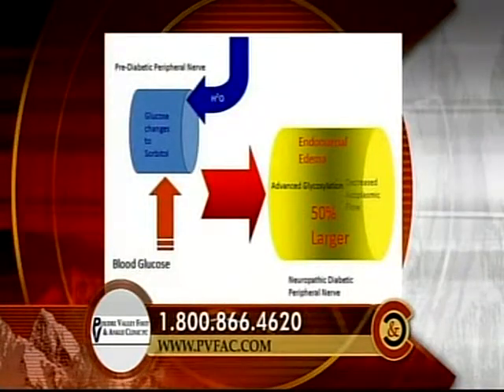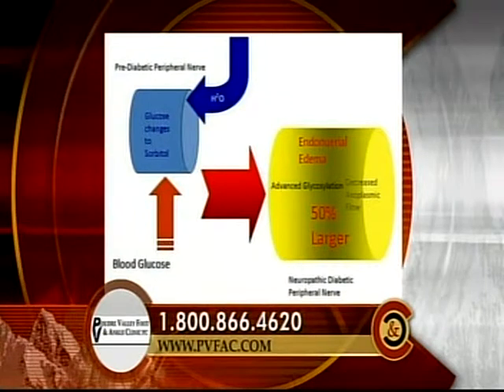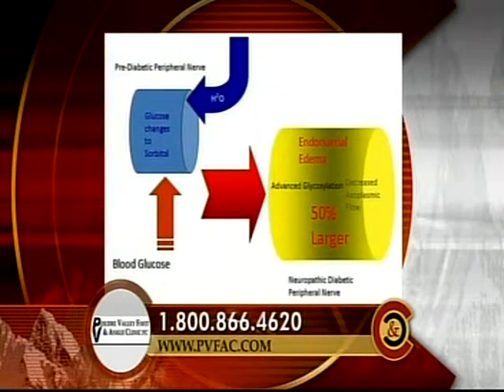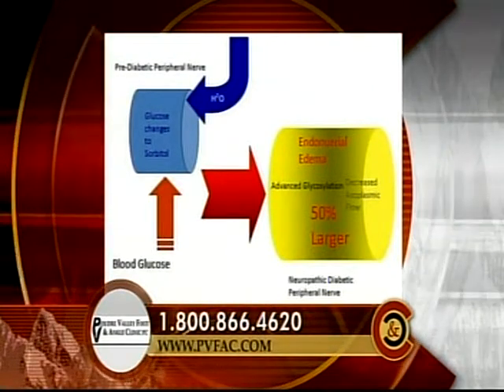Neuropathy Testing and Treatment- Dr. James Anderson, DPM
A brief description of Neuropathy offered by Dr. James Anderson, of the Poudre Valley Foot and Ankle Clinic and the Neuropathy Testing Center of Colorado.